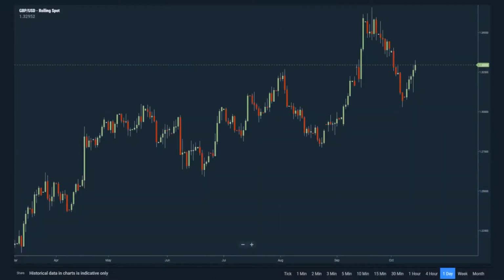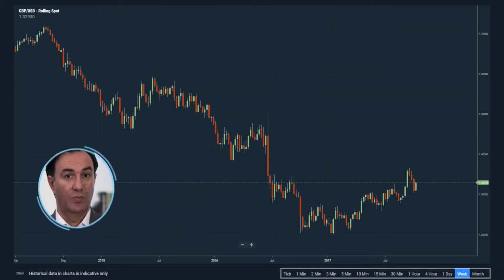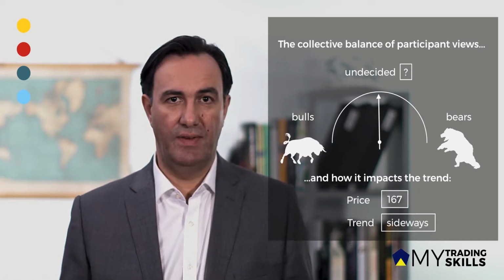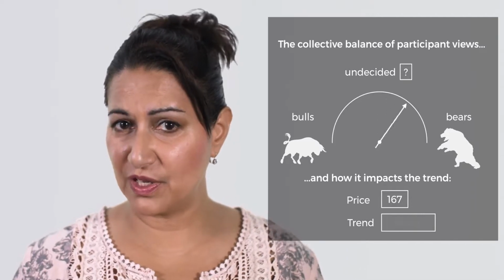Its all about the trend: Trends, Support & Resistance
Traders conduct technical analysis to assess the trend. Traders are working out how much confidence they have in the trend.
Trends go up, down, or sideways for a particular timeframe.
There are three long term trends in a market: secular, primary, and secondary.
There are three categories of market participant: bulls, bears, and undecided.
Where the collective balance of power sits between these three categories will determine the trend.
Technical traders seek to analyze this dynamic with a view to predicting how it might play out in the future.